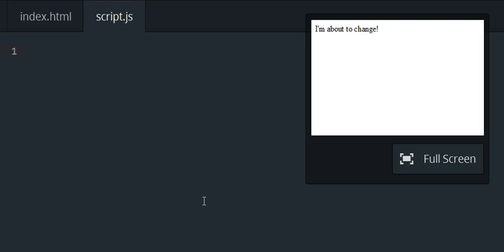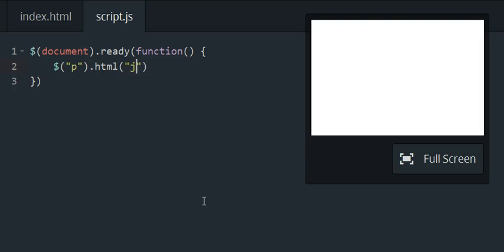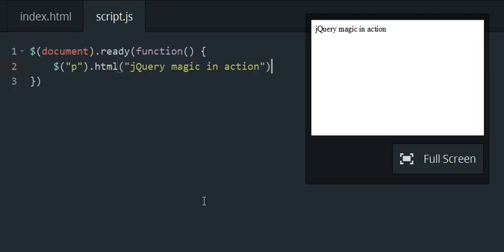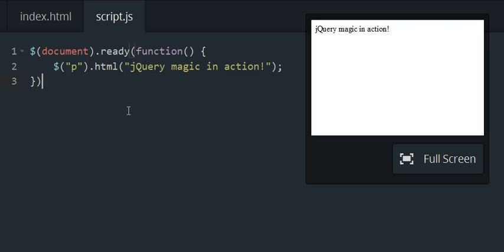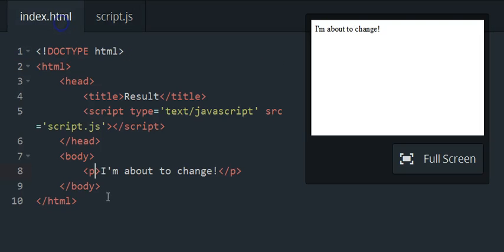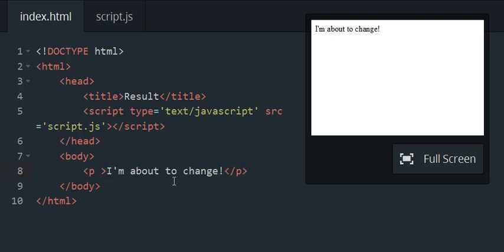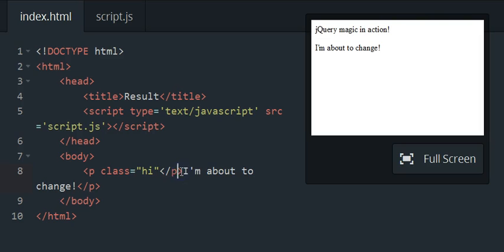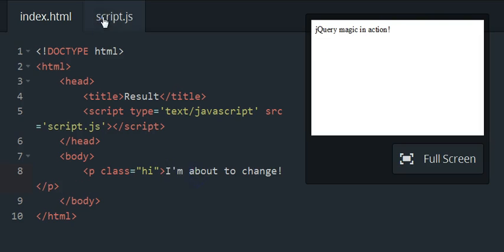Codecademy: jQuery - Modifying Content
modifying content codecademy jquery
codecademy jquery modifying html elements
codecademy jquery modifying classes and content